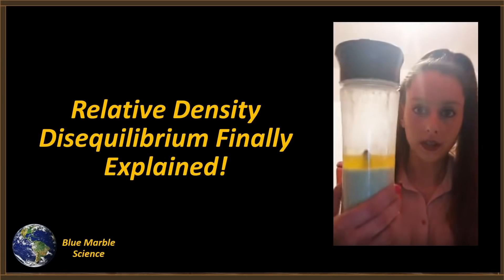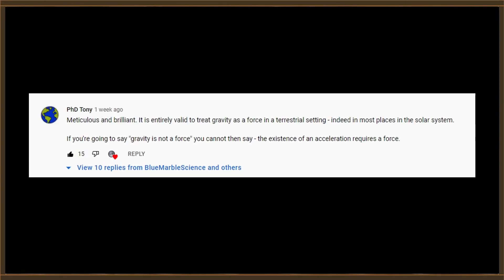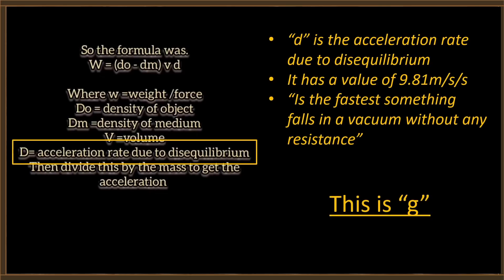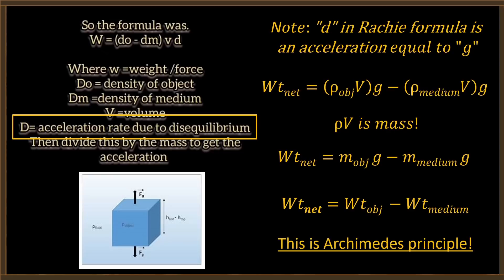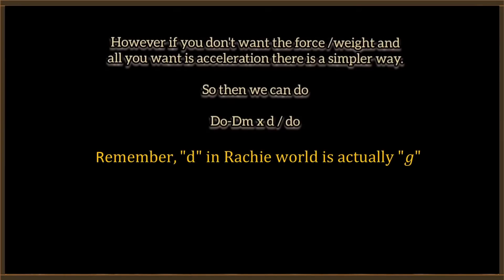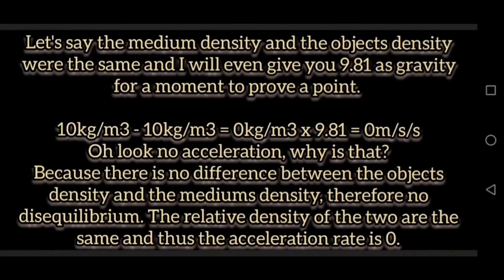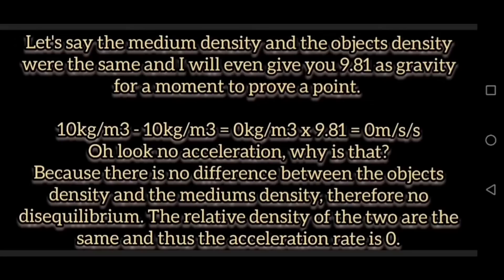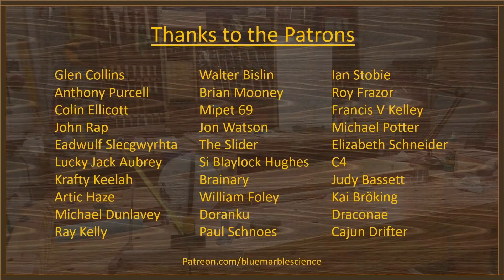Rachie Explains Relative Density Disequilibrium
Here's a train crashing into a burning dumpster for you!